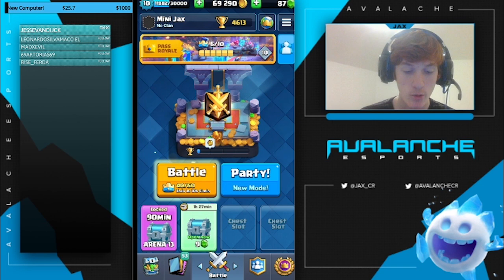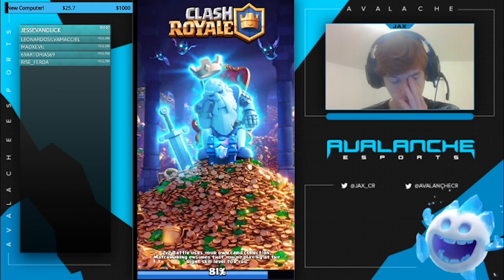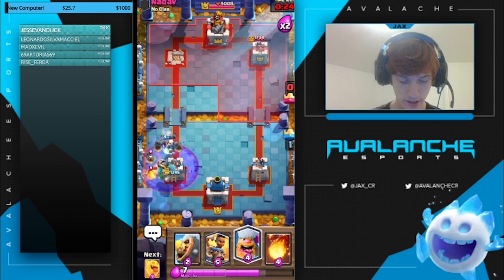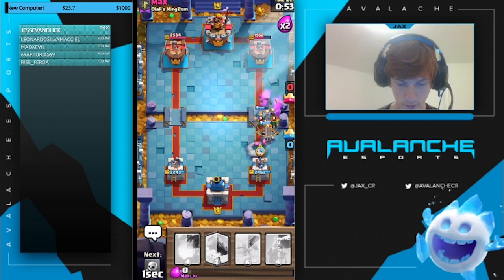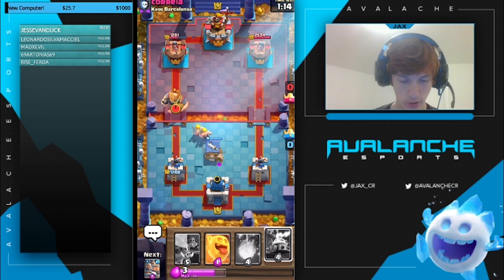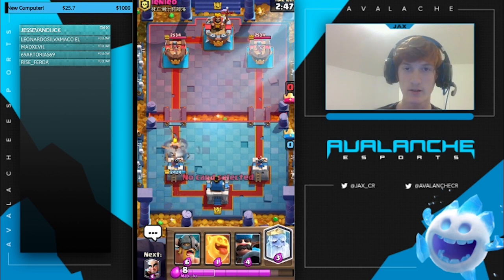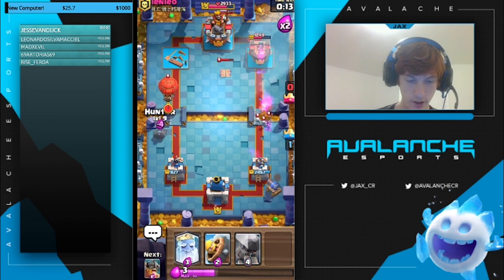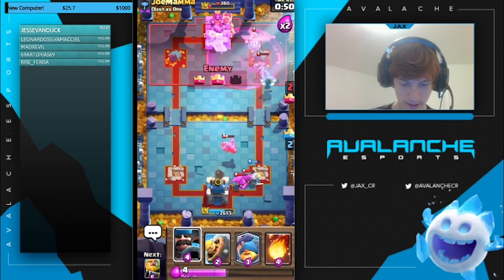DOMINATE THE GLOBAL TOURNAMENT With These 5 Decks! | Clash Royale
Hey guys, in today's video I go over my top 5 favorite decks for this season's global tournament! All of these decks will allow you to dominate your opponents to get the rewards or a top 1k finish! Hope you all enjoy :)

I live stream on twitch too, make sure to stop by!